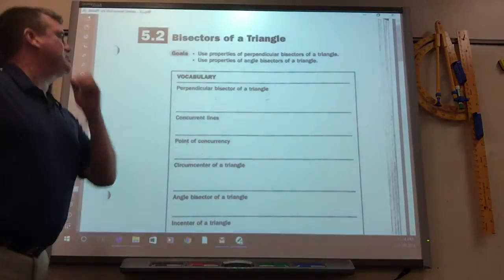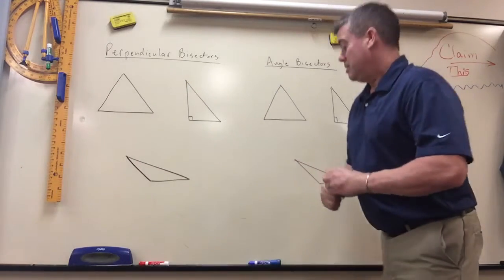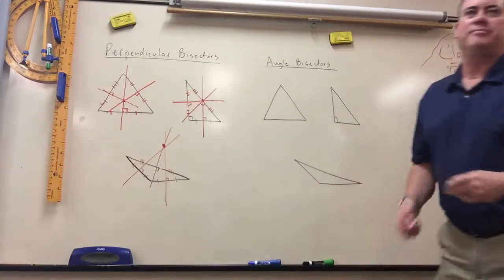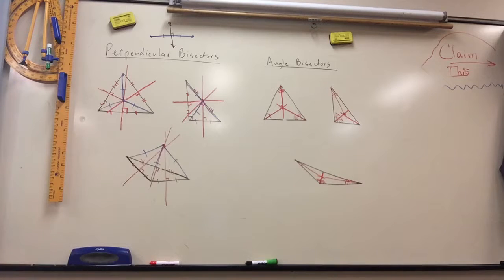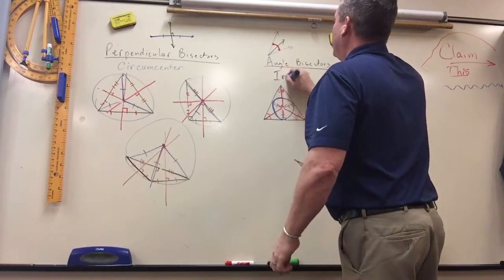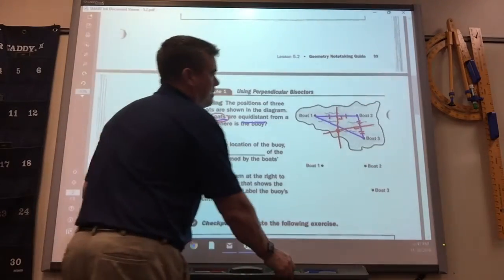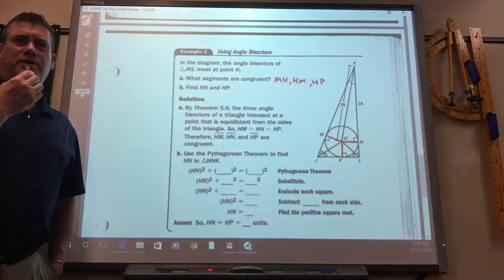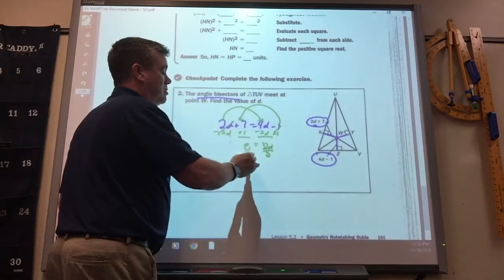Geom 5.2 Lecture